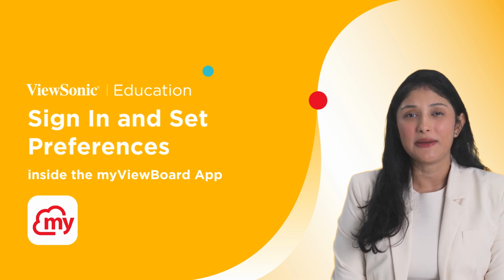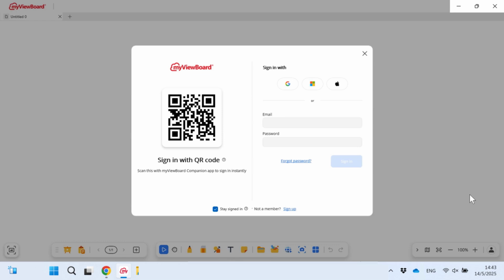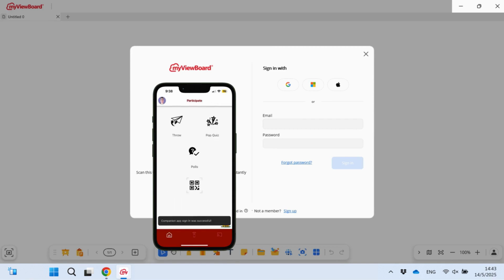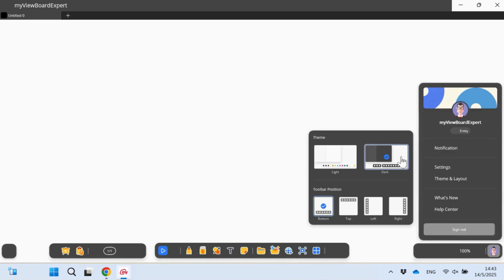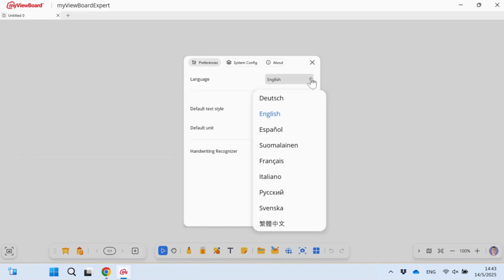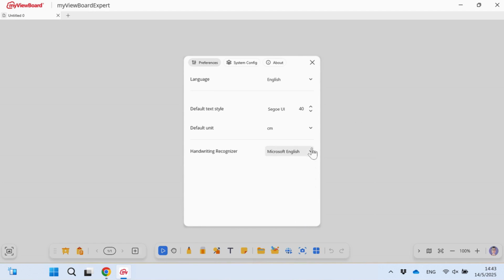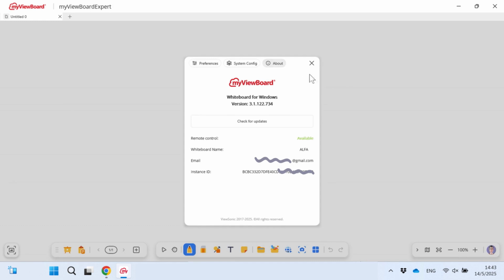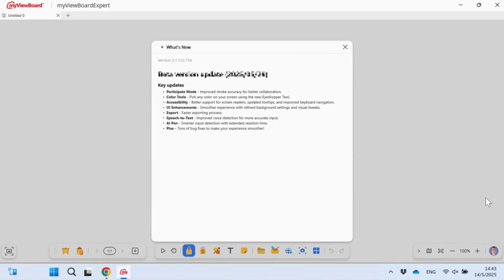Sign In and Set Preferences inside the myViewBoard 3.0 App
Learn how to sign in and customize your preferences inside the new version of myViewBoard — your connected teaching space powered by ViewSonic.

In this video, we’ll walk you through the sign-in options, layout settings, and all available preferences in the avatar menu — so you can tailor your canvas and tools to match the way you teach.

This video is part of our "Get Started with the myViewBoard App" series — designed to help you get started, personalize your space, and teach with confidence.

✅ What you’ll learn:
00:07 How to sign in with email, Google, or Companion App
01:16 How to adjust theme, toolbar layout, language, and default modes
02:41 Where to find settings like Palm Eraser, System Config, and version info
03:22 How to view notifications, get help, and explore new updates

📌 Helpful links:
📚 Read the full Knowledge Base article:

💬 Visit the myViewBoard Product Forum —
share ideas, request features, and connect with fellow educators: